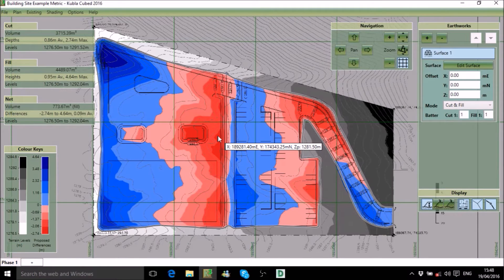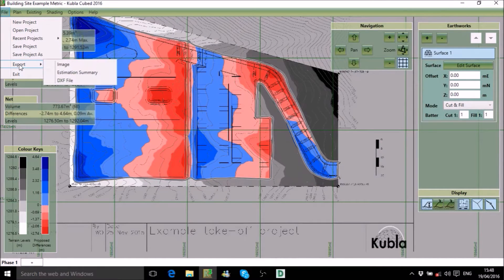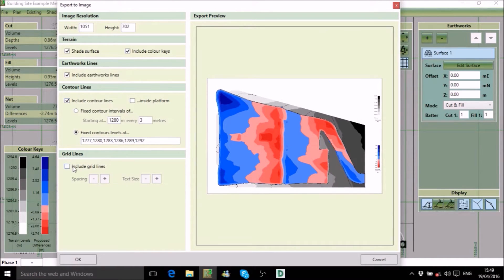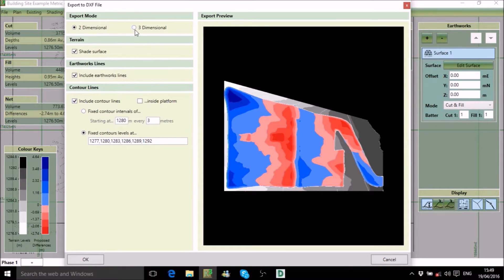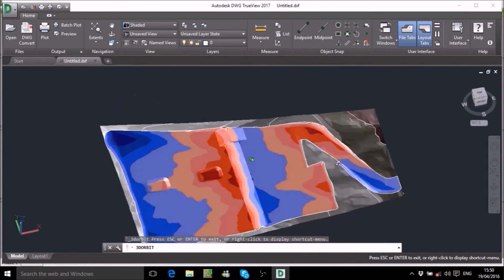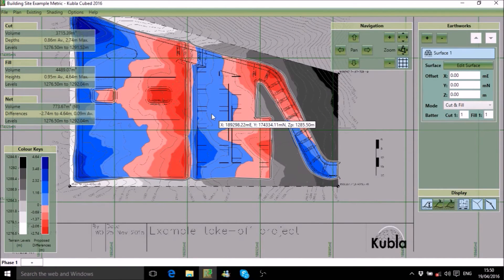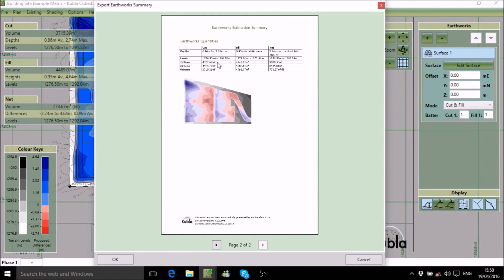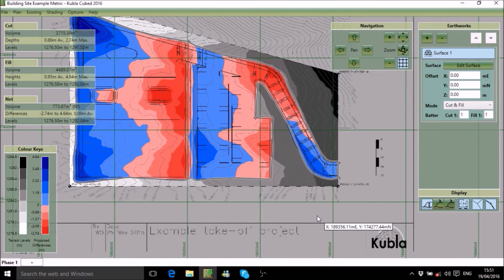Kubla Cubed 2016 - Exporting Earthworks Estimates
Kubla Cubed is the easy to use earthworks software.  This video describes the features available to export estimates to images, CAD, PDF and Word files.